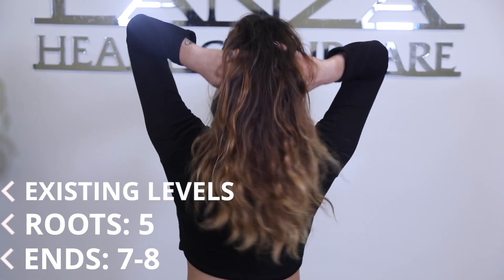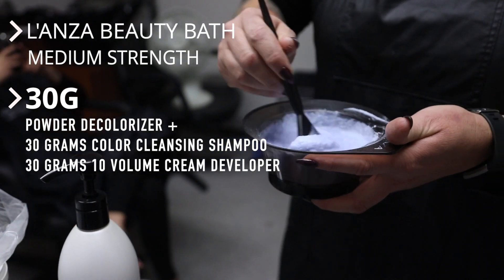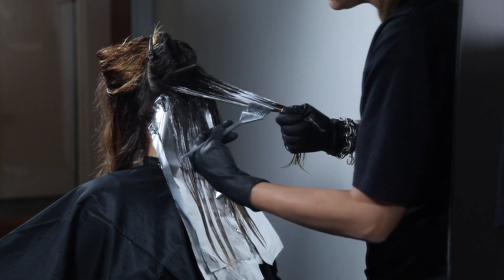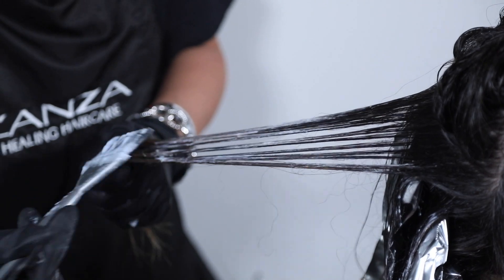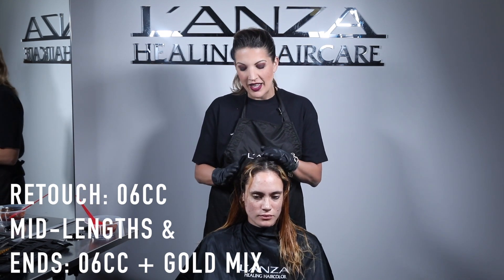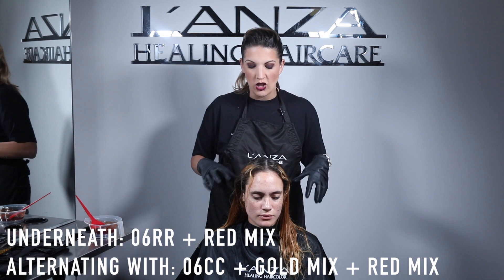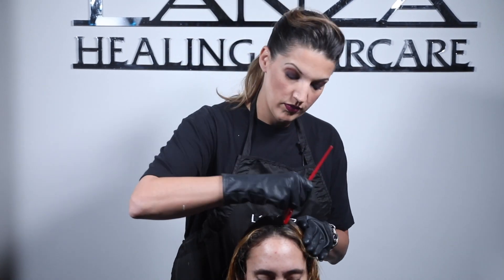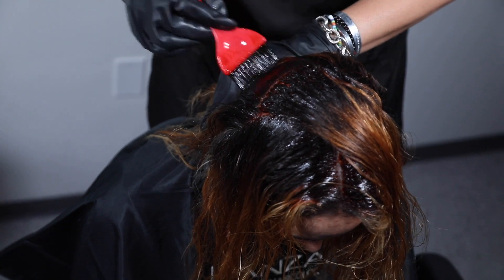L'ANZA LIQUIDS Technical Series with Leah Freeman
Learn Global Color Director, Leah Freeman's multi-dimensional red techniques using our new LIQUIDS collection.